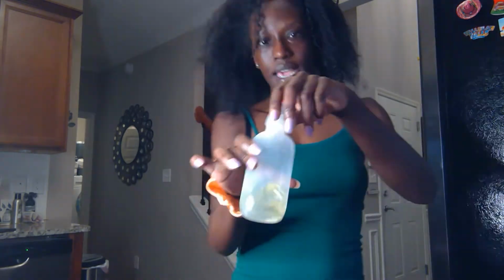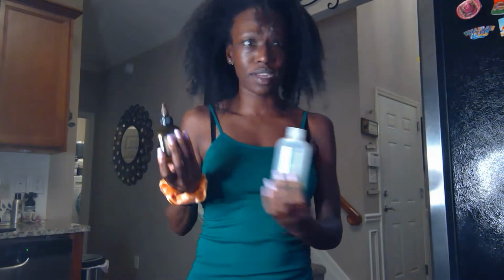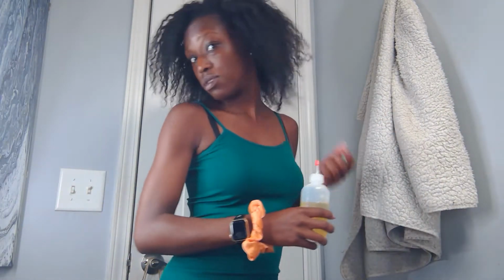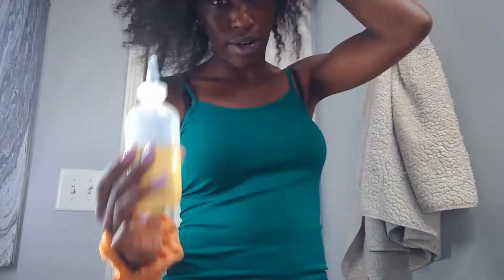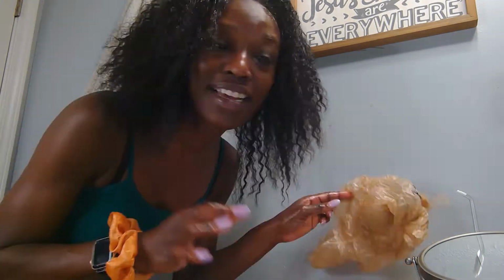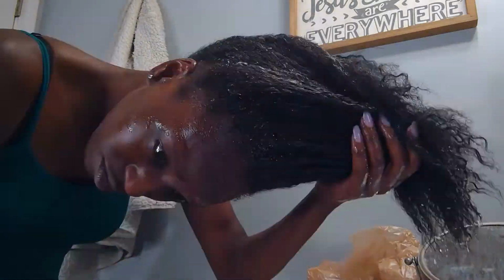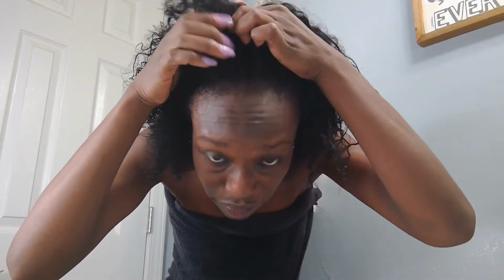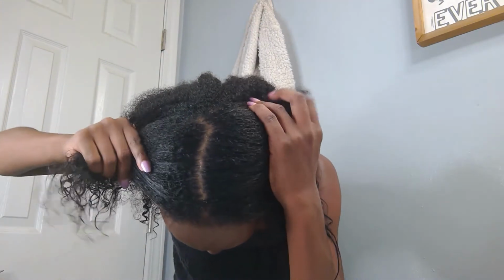Best Scalp Treatment After Protective Style | SKIN TIME TV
Protect your scalp! A must-do routine after taking out braids/locs/and protective style year-round.